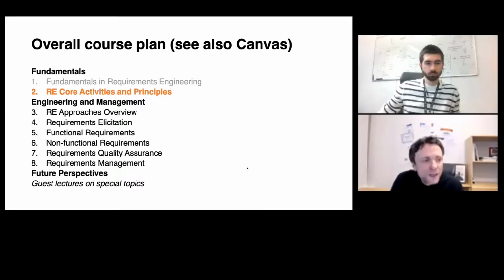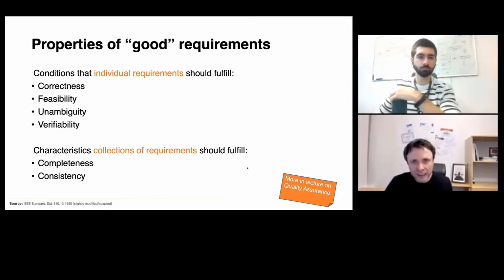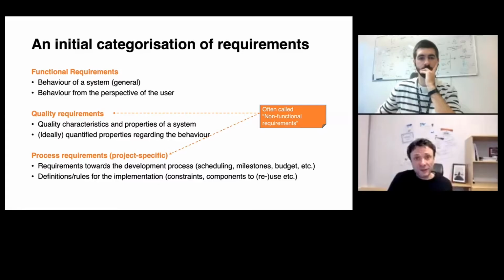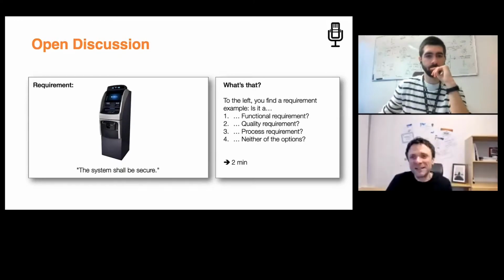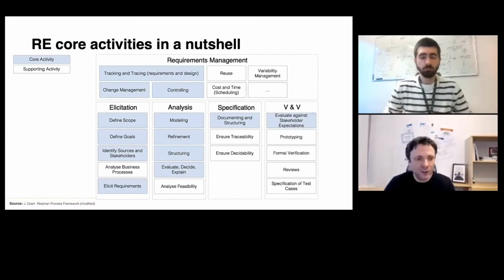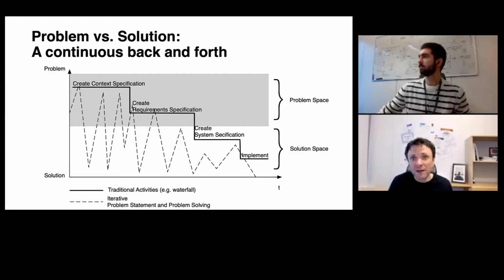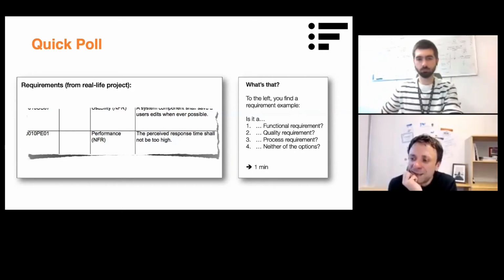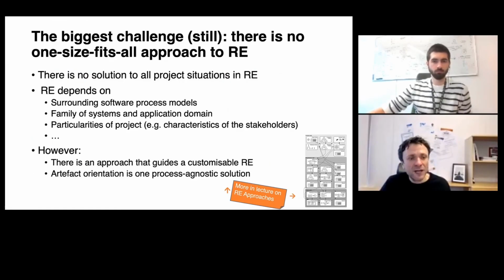Requirements Engineering Lecture 2: Activities and Principles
Lecture as part of the series given at the Blekinge Institute of Technology, Sweden, in Spring 2021. This lecture was given in collaboration with Julian Frattini and is based on previous versions developed at the Technical University of Munich.